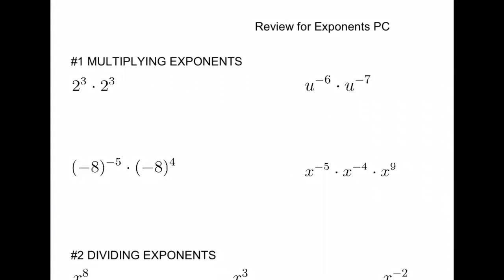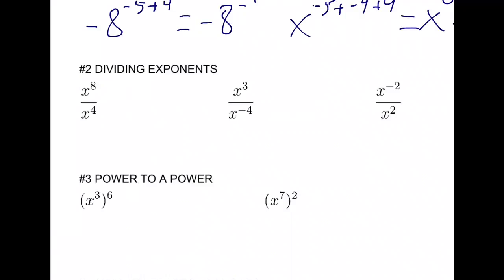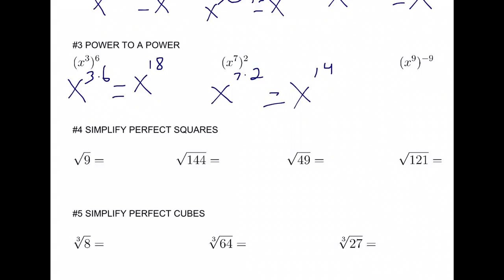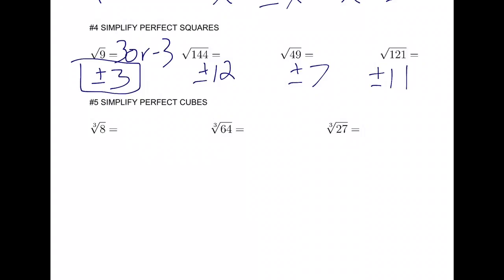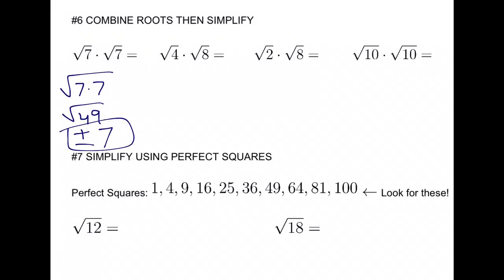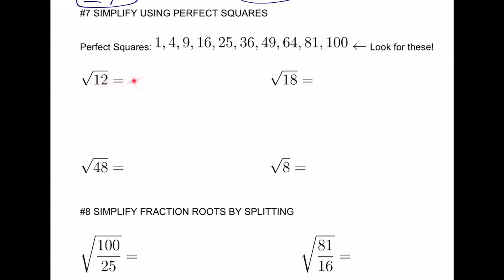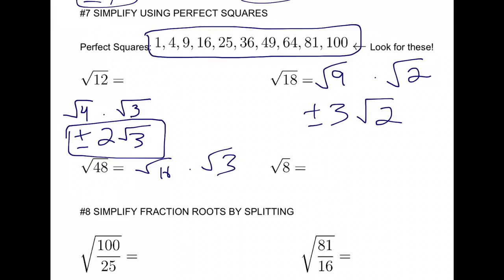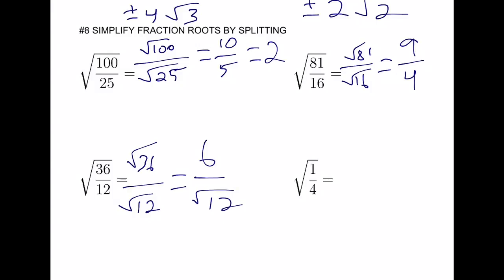Review for PC#5 Exponents and Roots